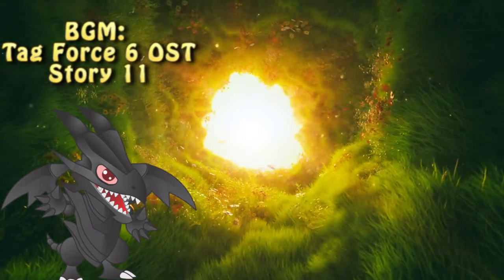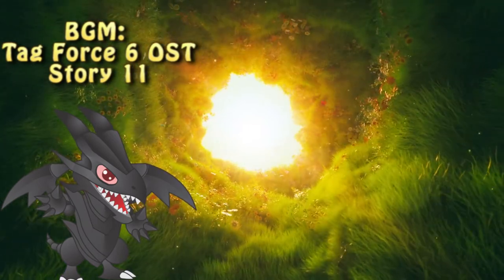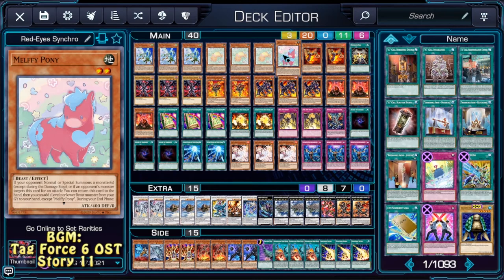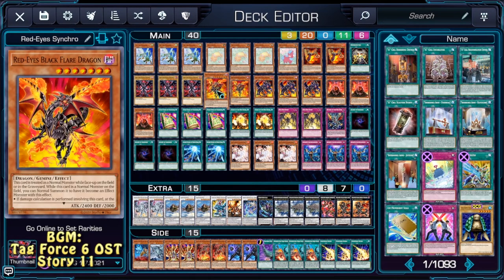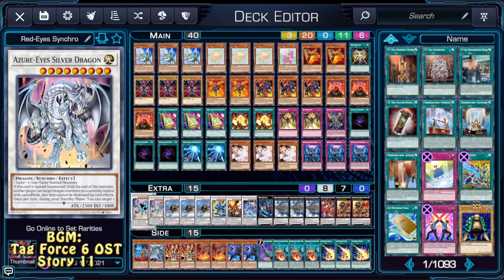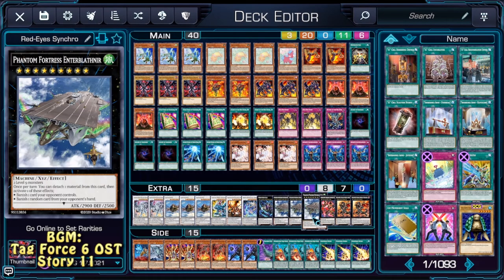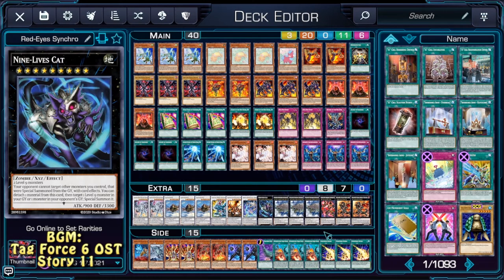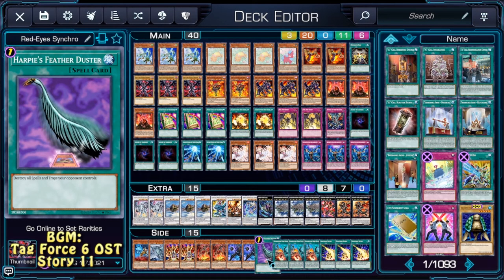Deck Month 2021 - Red-Eyes - Video 5 - DeckCraft #4 - Red-Eyes Synchro - Yu-Gi-Oh! Omega Beta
Lets REV IT UP!!!